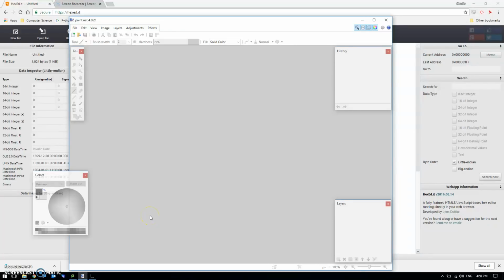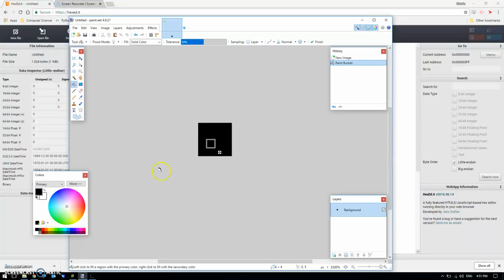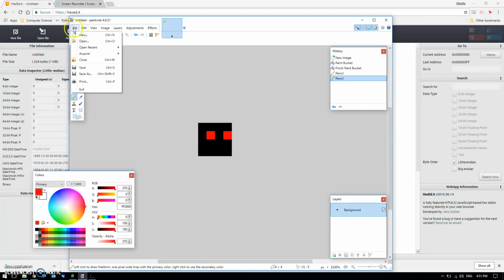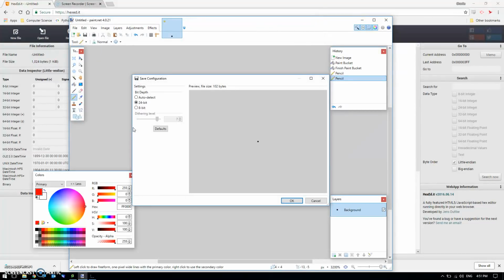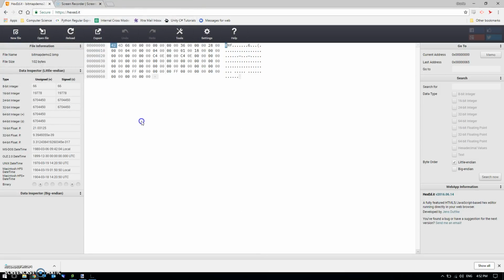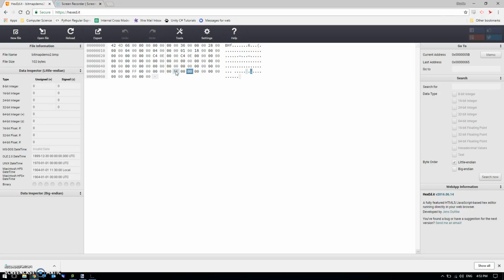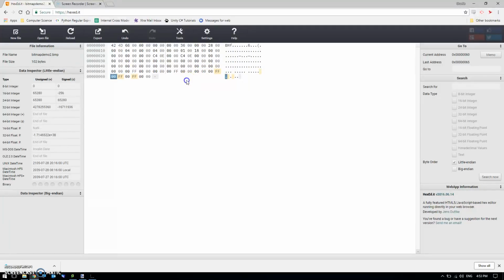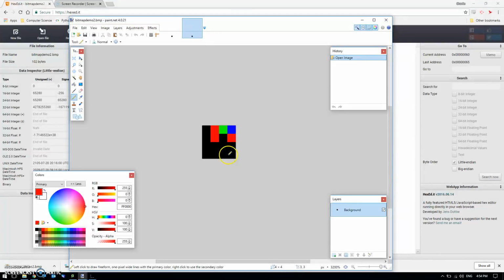Bitmap encoding in Paint.net